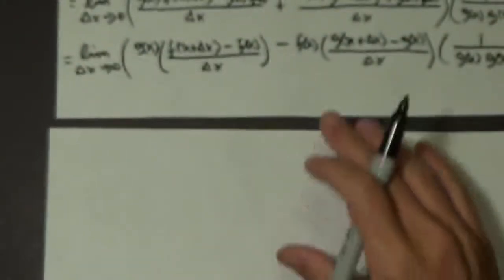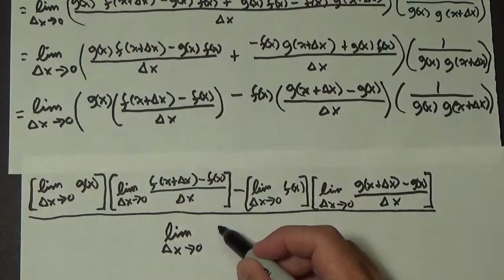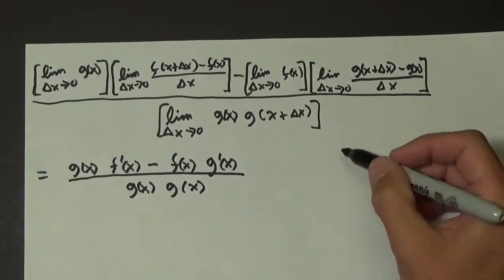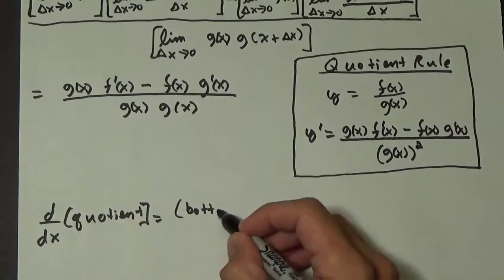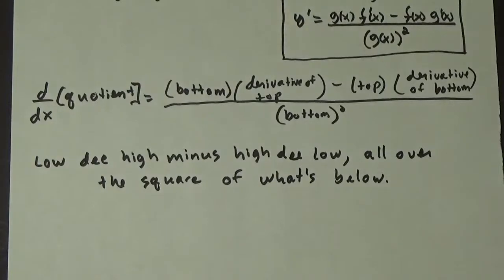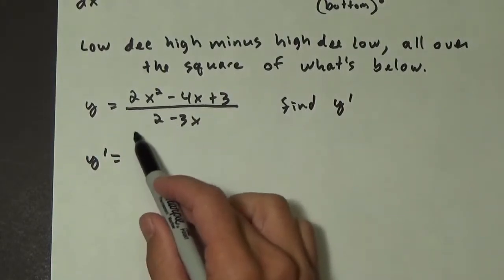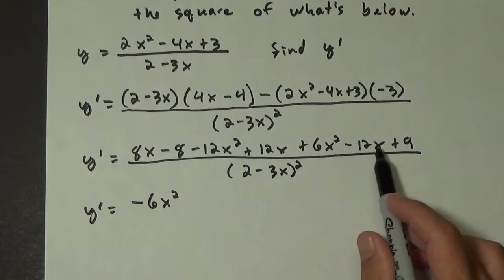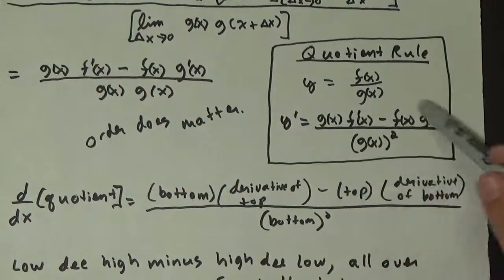Calculus 2.3.2 The Quotient Rule part 2